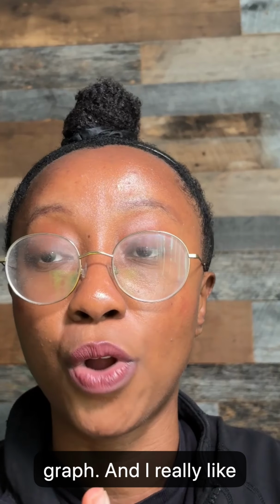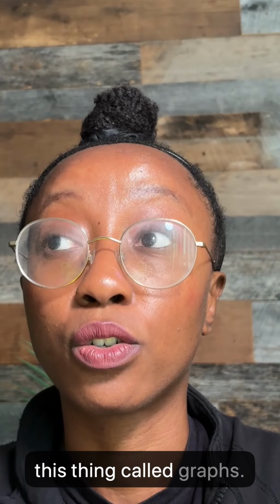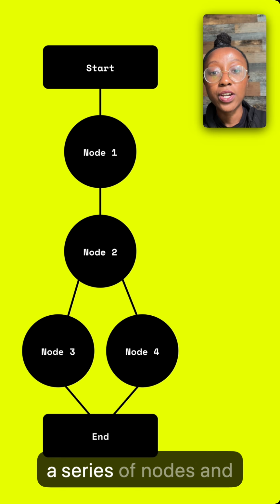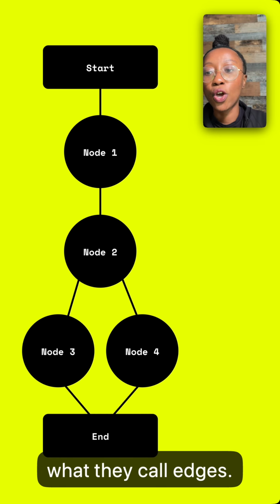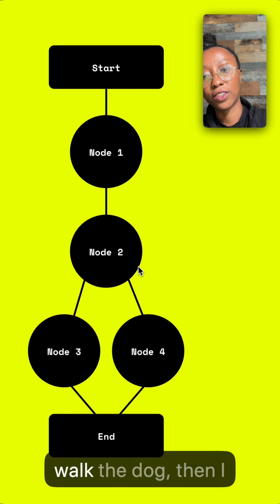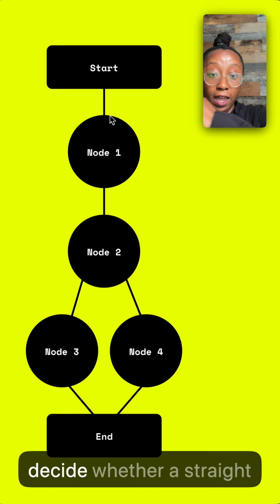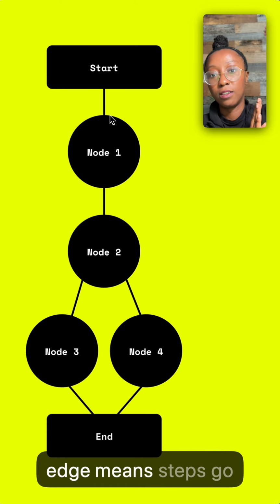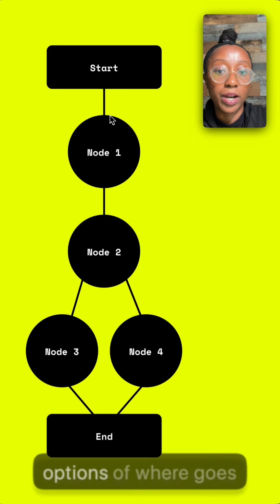Day #8: From Swarm to Graph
Today I walked through why I’m shifting from Agency Swarm to LangGraph. With Swarm, I kept running into issues reliably pulling tasks and managing context. LangGraph’s graph-based model makes it easier to design workflows that mix deterministic steps with AI-driven branching.

The big takeaway: graphs give you structure and flexibility, making automations both more resilient and easier to evolve.

Excited to keep strengthening this skill and see where it takes Lunch Pail Labs